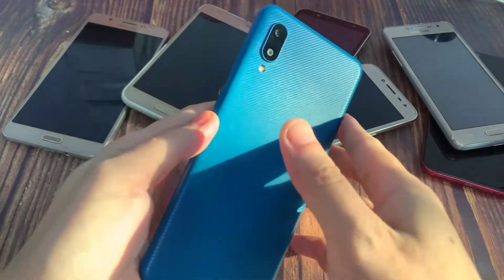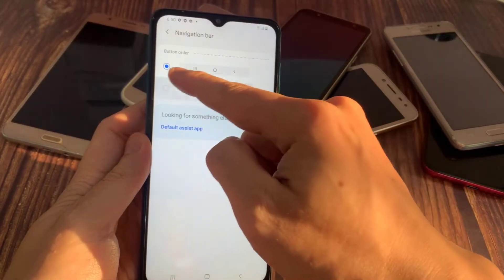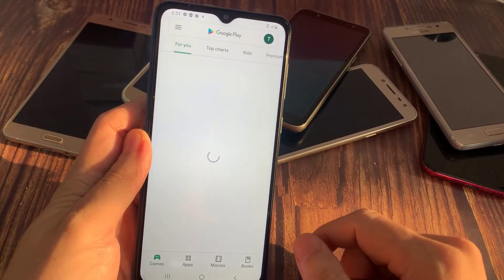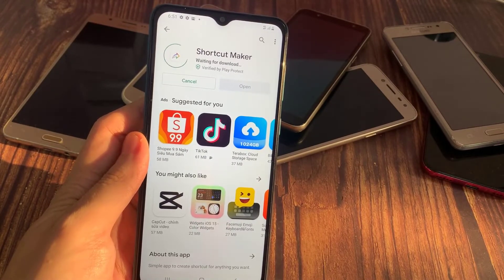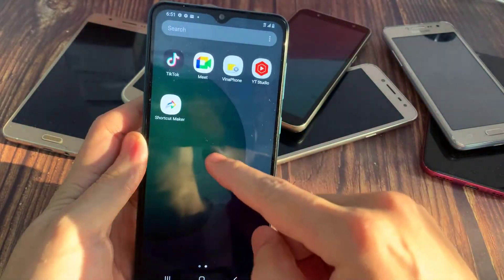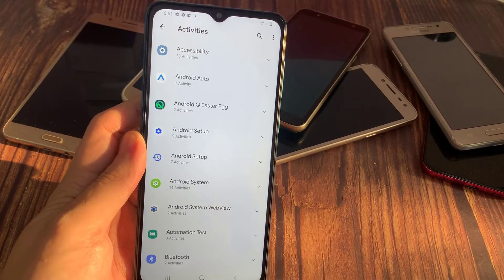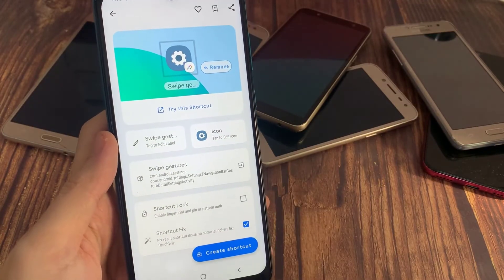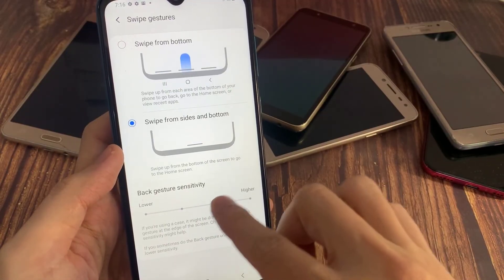How to enable gesture bar on Samsung Galaxy A02/M02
In this video, I will show you How to enable gesture bar on Samsung Galaxy A02/M02.

it's working only for Samsung galaxy A02/M02.

Shortcut Maker